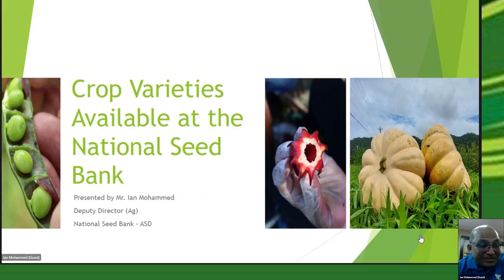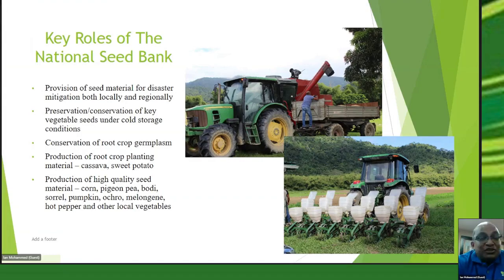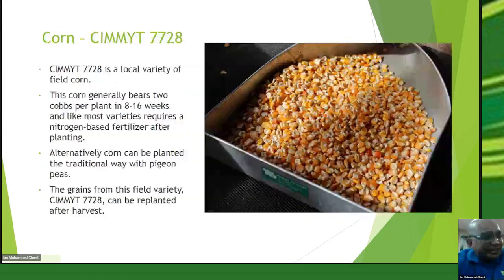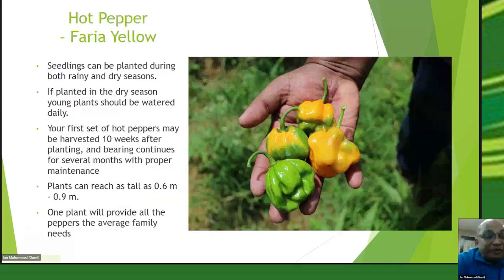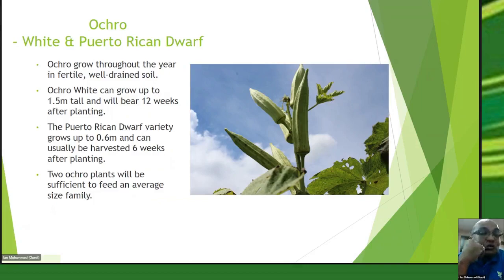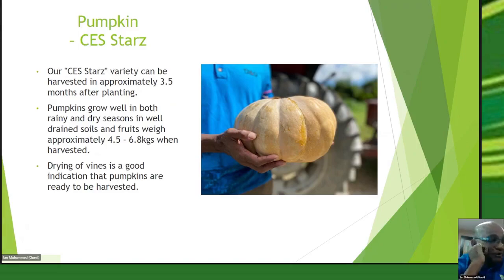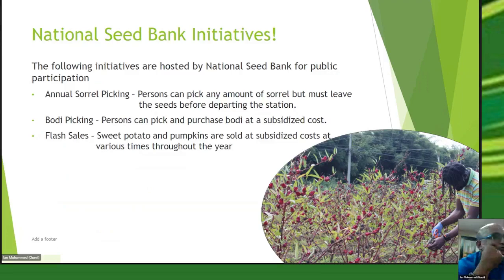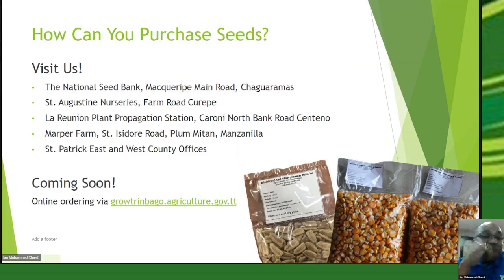Agricultural Services Division Crop Varieties Available at the National Seed Bank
Join our team from the Ministry of Agriculture, Land and Fisheries' Agricultural Services Division for this informative presentation  on the Crop Varieties Available at the National Seed Bank in this recorded stream from our latest Virtual Event.